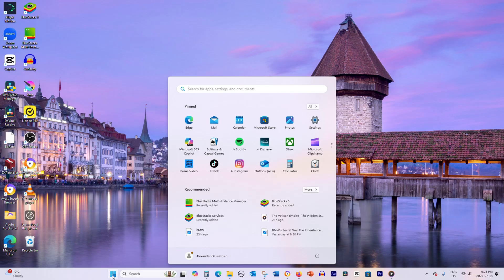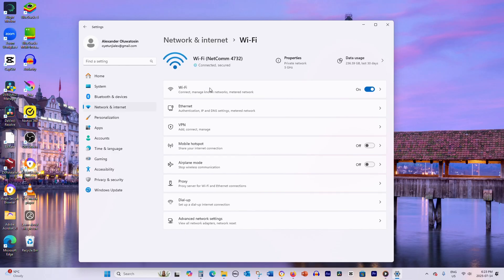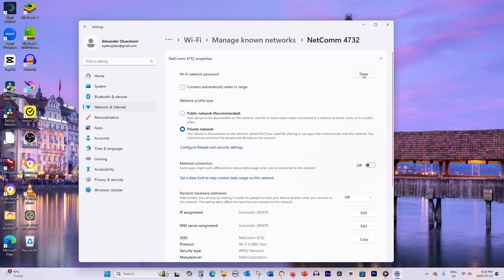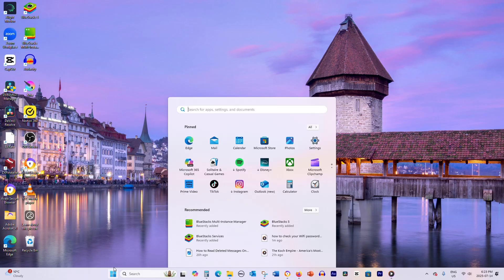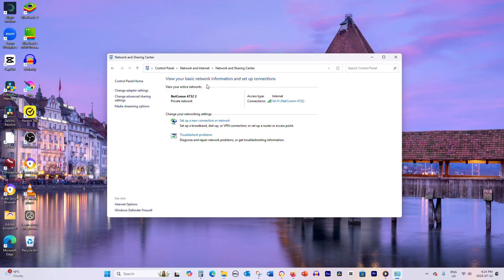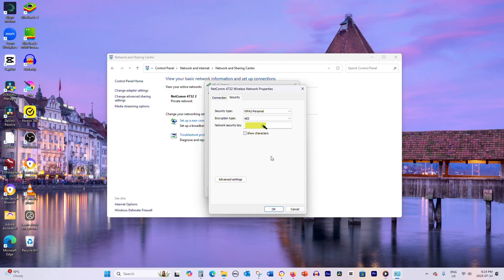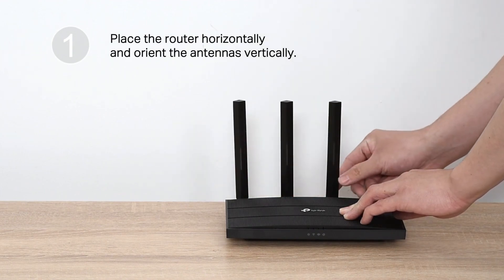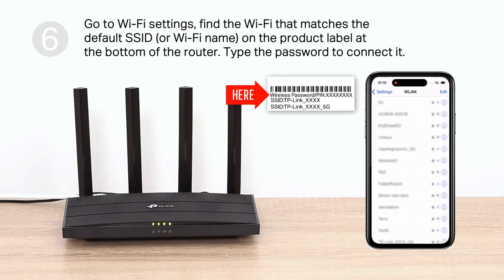How to Check Your WiFi Password on a Laptop Using Different Methods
Forgot your WiFi password? Don't worry! In this comprehensive tutorial, you'll learn exactly how to find wifi password on your computer using multiple proven methods. Whether you need to check wifi password windows or find wifi password mac, we've got you covered with step-by-step instructions that work every time.

🎯 What You'll Learn:
✅ How to view wifi password windows 10 and wifi password windows 11 using built-in settings
✅ Command prompt wifi password retrieval techniques for advanced users
✅ How to see saved wifi password through windows network settings
✅ Wifi password recovery methods for both Windows and Mac systems
✅ How to retrieve wifi password laptop without needing admin access
✅ Network security key location and wifi password reveal tricks

This tutorial covers everything you need to know about wifi password troubleshooting and helps you view saved wifi credentials quickly and easily. Whether you're using Windows 10, Windows 11, or Mac, you'll discover the fastest ways to see wifi password on pc without downloading any third-party software.

💡 Why This Matters:
Knowing how to access your saved WiFi credentials is essential for connecting new devices, sharing internet with guests, or troubleshooting network issues. These methods work on all Windows versions and Mac systems, making this your go-to resource for wifi password recovery.

💬 Got Questions? Drop them in the comments below! We respond to every question and love helping our community solve their tech challenges.

How to Check Your WiFi Password on a Laptop Using Different Methods - Steps Covered
**Include 5 to 8 steps summary of the tutorial**

Tags Goes in here